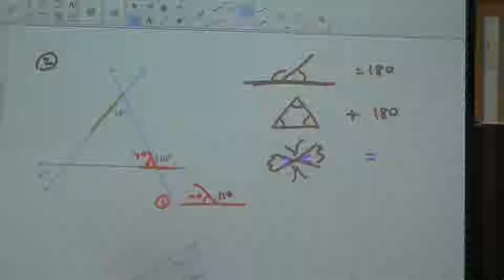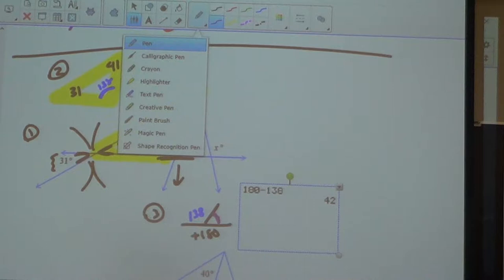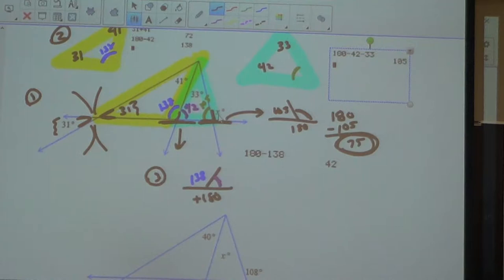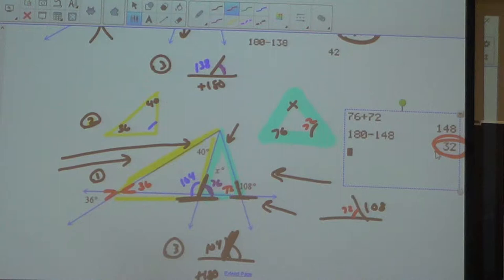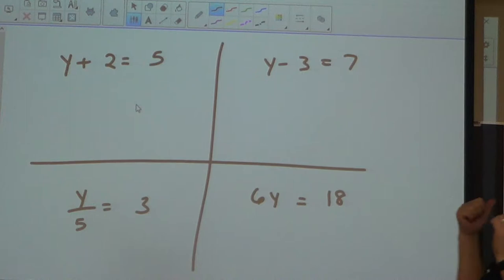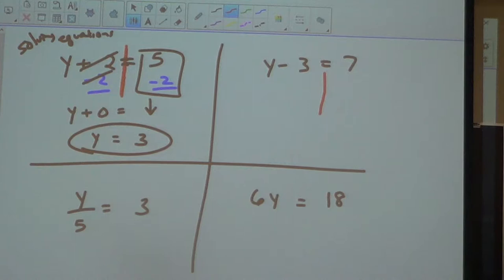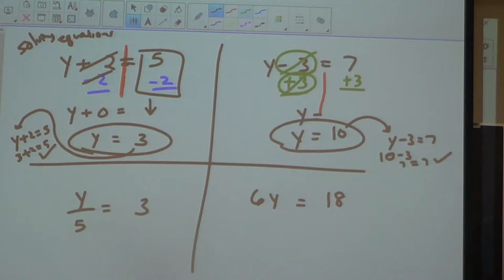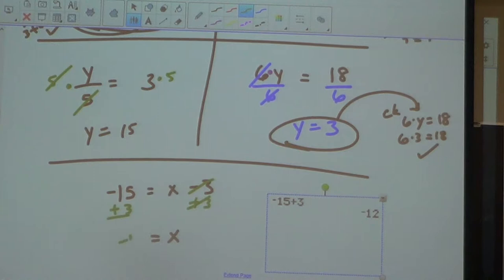10-17-17 Part 1 Mrs. Cooper FDTC Math 033